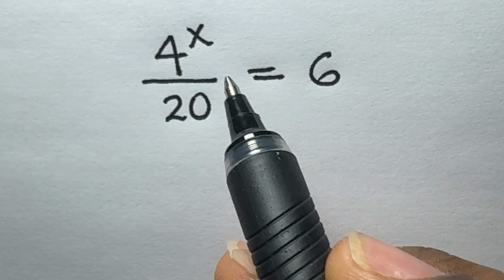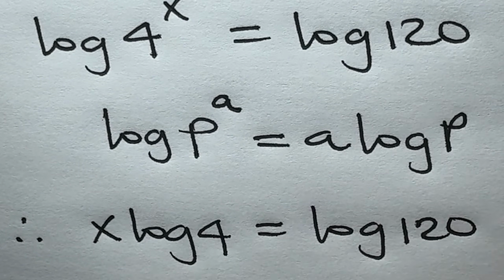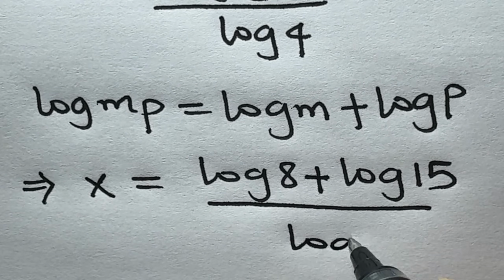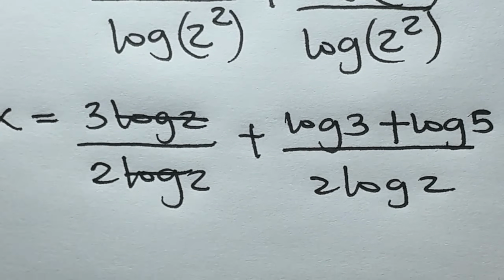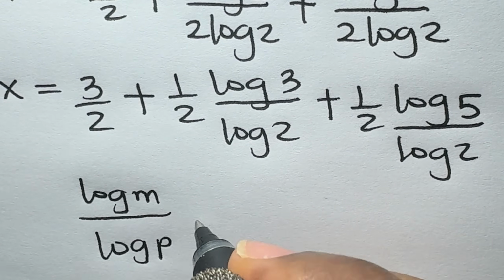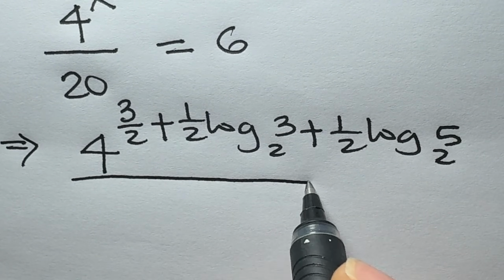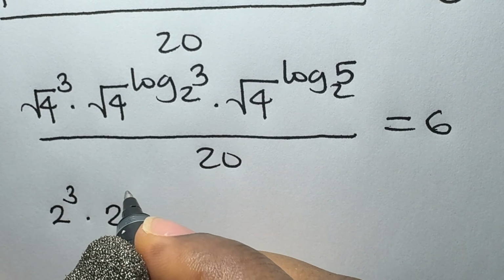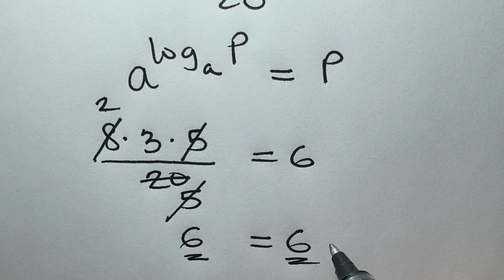Solve for x in this nice exponential equation | Math Olympiad Mathematics